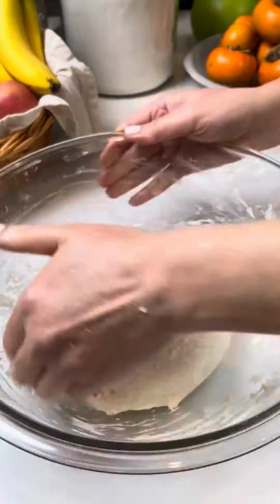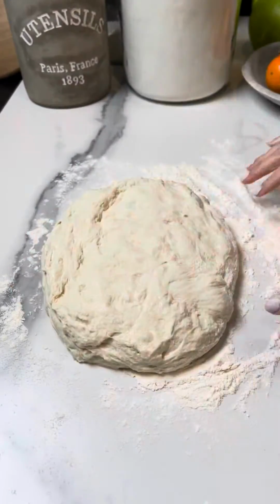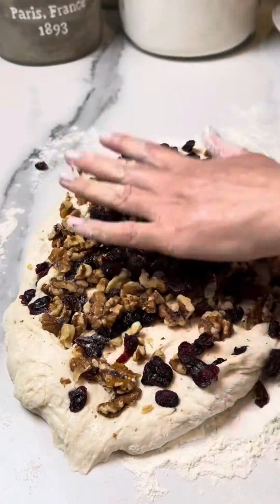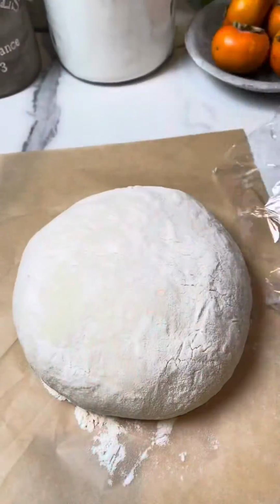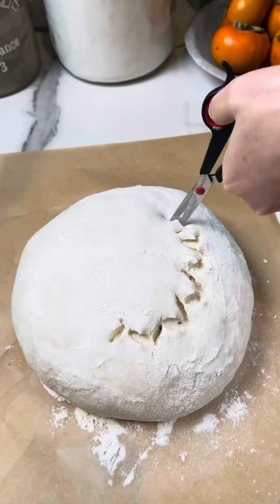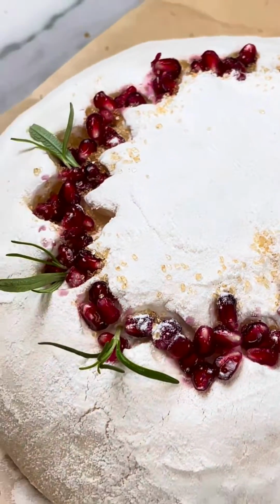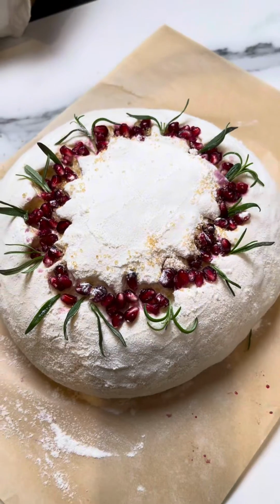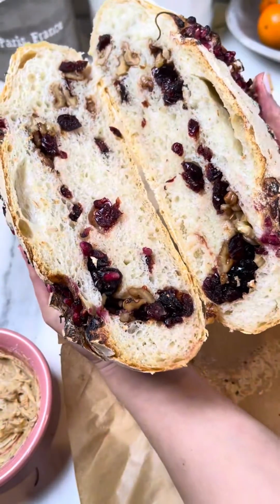Cranberry Walnut Bread in 4 Hours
You have to try this cranberry walnut recipe. It’s so easy, quick and leftovers make the most delicious bourbon bread pudding. Enjoy warm with sweet cinnamon butter, so good.

You will need:
3 cups strong bread flour 390g
1 1/2 cups luke warm water 360g
1 tsp salt
1 tbsp sugar
1 tbsp instant yeast
1 cup walnuts
1 cup dried cranberries
For the cinnamon sugar butter:
4 tbsp room temperature unsalted butter
1/2 tsp cinnamon
1 1/4 tbsp powdered sugar
1/2 tsp vanilla extract
Mix all the dry ingredients add the water and knead for 2 minutes. Dough should be soft and sticky. Cover and let it rest for 30 minutes. Wet your hand and do the stretch and fold method for 2 minutes. Repeat the stretch and fold method two more times every 30 minutes and using only water to wet your hands.  You can see the dough is super soft and bubbly. Dump the dough into lightly floured surface stretch very gently with your hands without deflating the dough, add the walnuts and cranberries. Roll the dough as shown and try to form a ball. Cover and let it rest one more hour. Preheat the oven and a cast iron to 450 degrees F. Place the dough on a parchment paper try to score the way you want, I tried to make wreath with pomegranate seeds and rosemary.
Bake covered for 30 minutes, uncover and bake 20 more minutes. The Dutch oven will create the perfect atmosphere for a crispy bread crust. Give it a try.
For the cinnamon butter
Mix all the ingredients together until smooth and smear on top of the bread while still warm. You can also do the same thing with cream cheese instead of the butter.